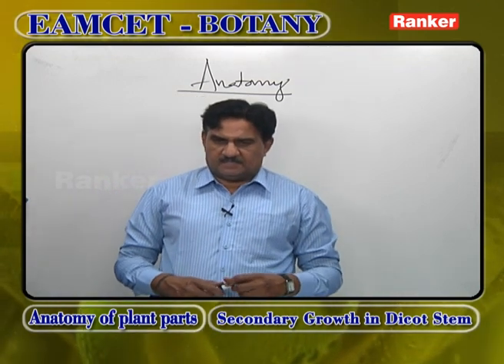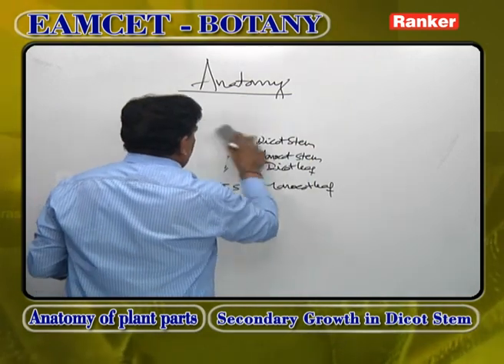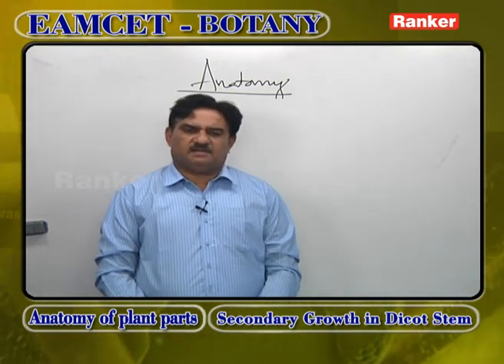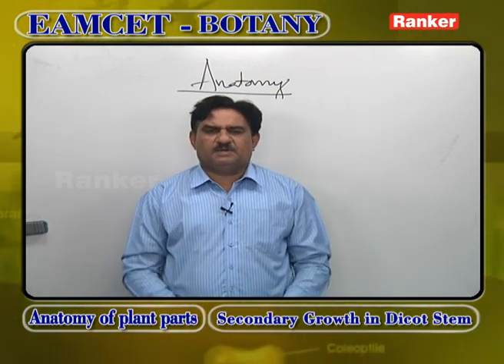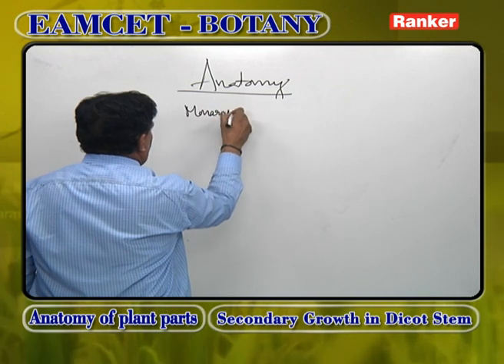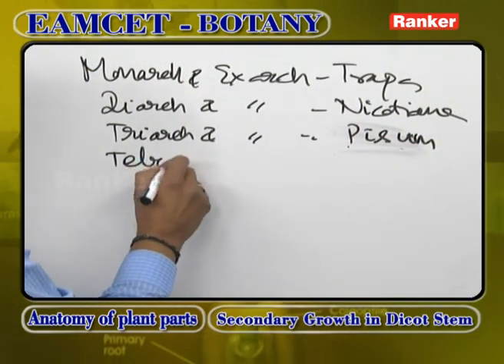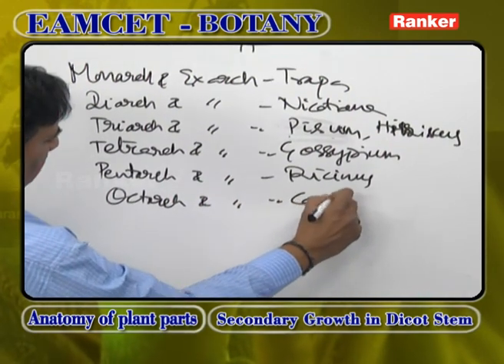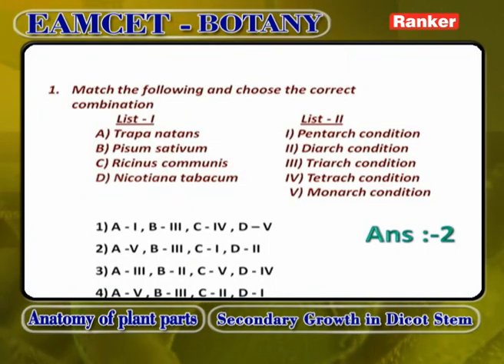EAMCET BOTANY CLASS PART 01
This lecture video primarily deals with Anatomy of Plant Parts (Secondary Growth in Dicot Stem) for EAMCET Botany

AP EAPCET # Rankers Learning # NEET # JEE # TS EAMCET # Anatomy # Plant Parts # Secondary Growth # Dicot Stem # EAMCET Botany